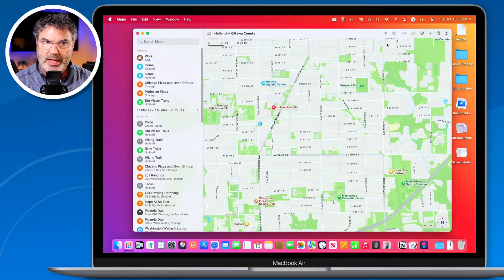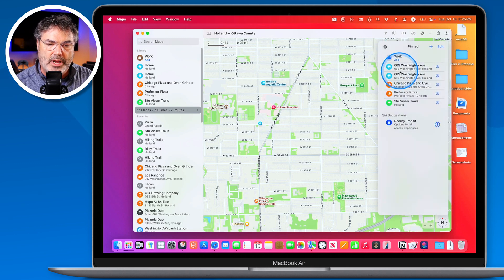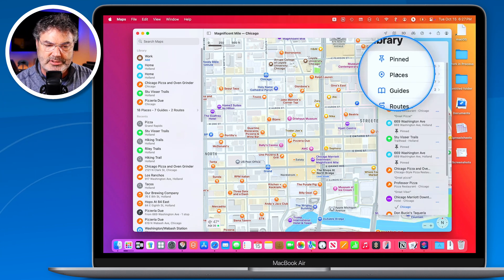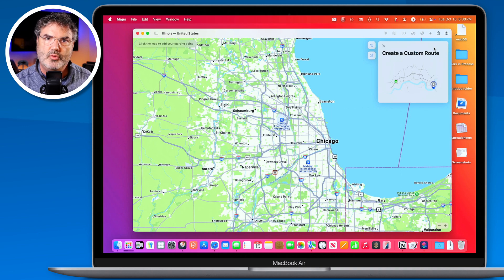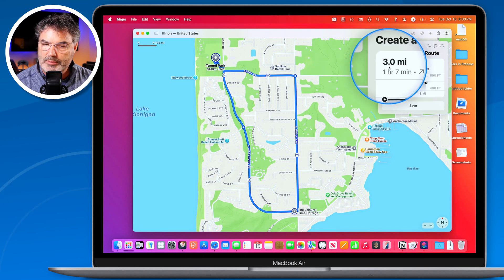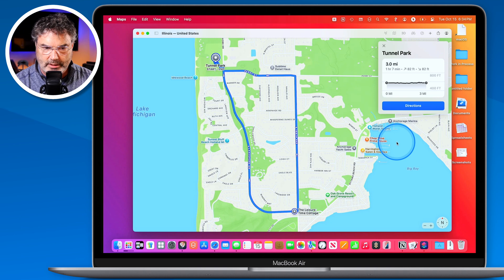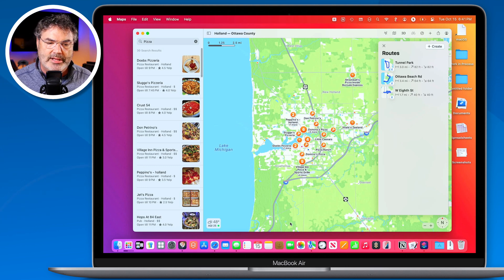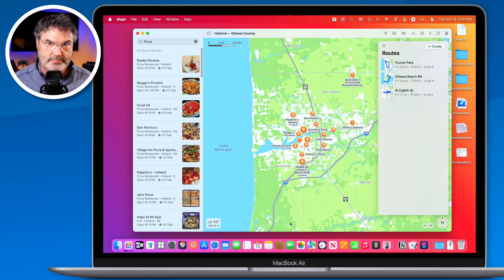Is macOS Sequoia's NEW Maps App Worth the Hype? Find Out!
In this video, I explore the latest updates in the Maps app on macOS Sequoia! The updates include a new library where you can organize all your favorite places, guides, and routes—perfect for planning your outings or daily journeys with ease. Additionally, the new feature to search for hiking trails and the 'Search Here' button to refine your map searches will enhance your navigation experience. Check out my complete video walkthrough to make the most of these fantastic tools! 🗺️✨

Chapters:
00:00 - Introduction
00:32 - New Library
02:19 - Pin Places
03:16 - Add notes
04:18 - Add Places
04:48 - Add Guides
05:27 - Add Routes
09:44 - Search Hiking Trails
11:06 - Search Here
13:02 - Wrap Up
13:36 - About Me